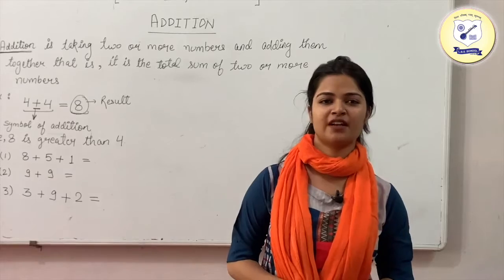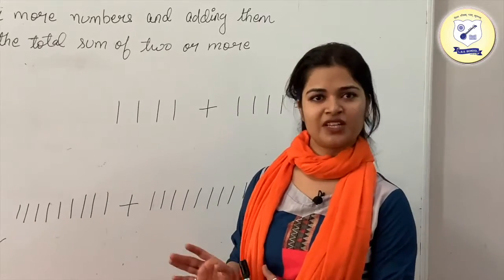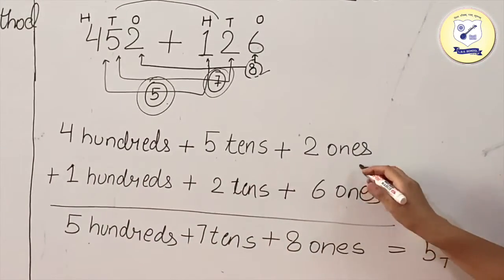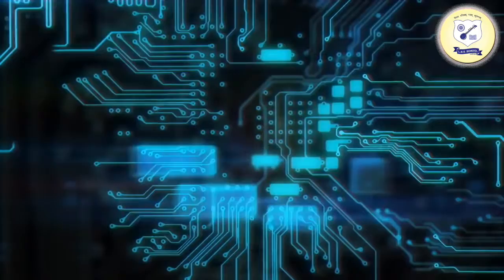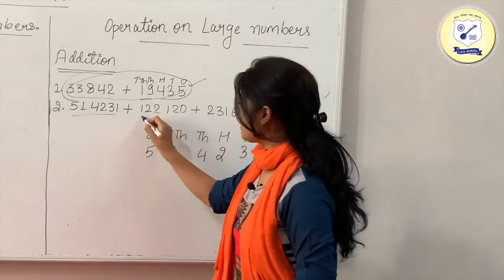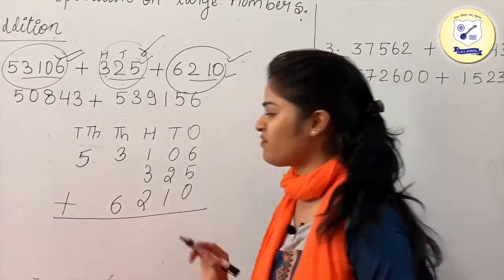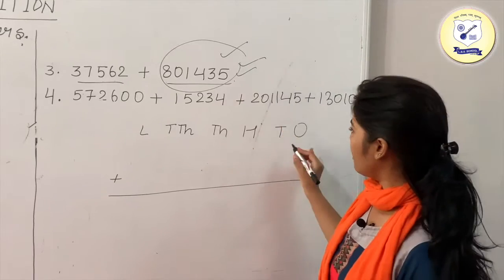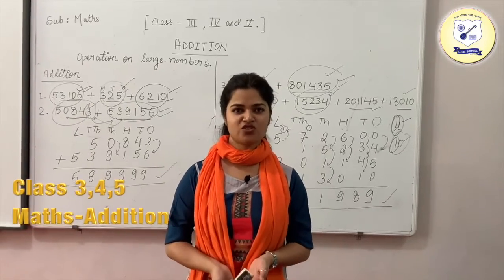Mathematics-Addition for class 3,4 & 5.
Addition is an operation where two or more numbers are added & after adding them it’s the total sum of two or more numbers.